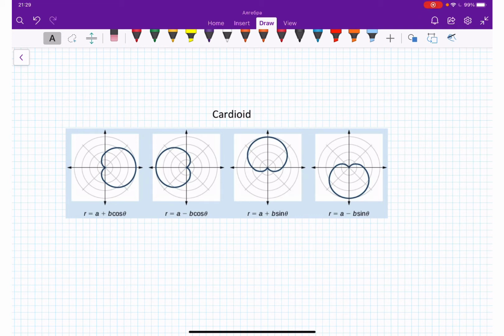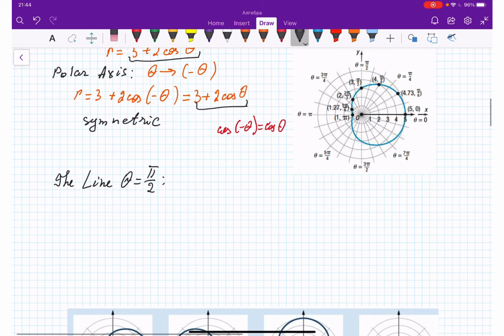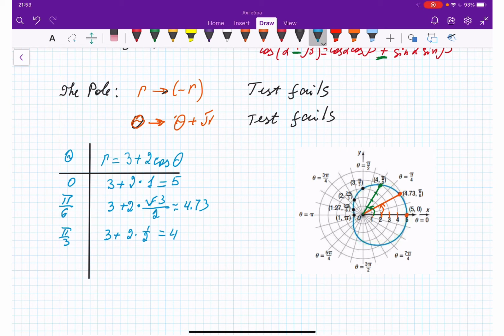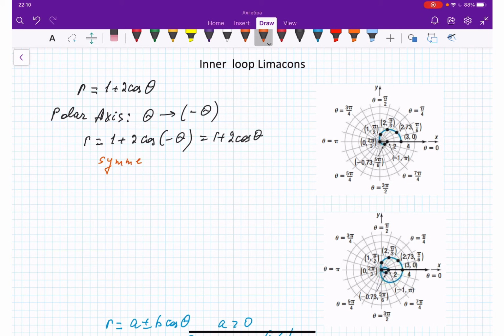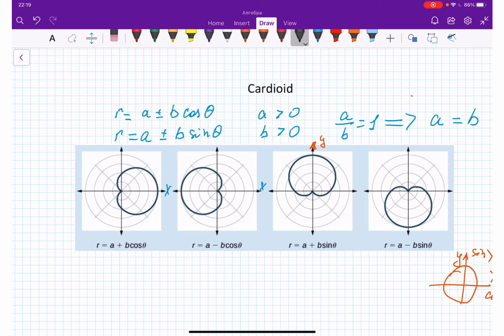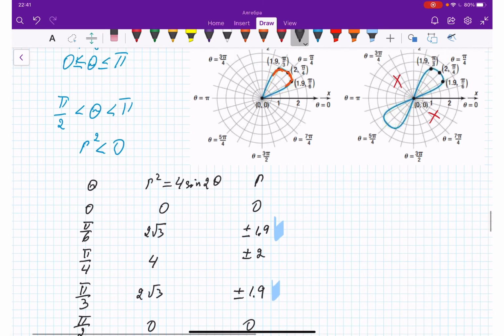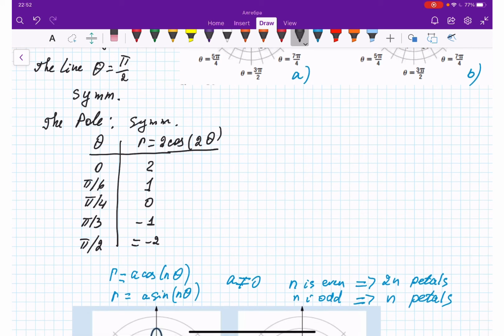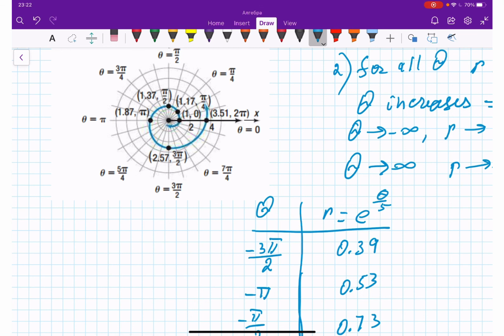Precalculus: Graphing Polar Equations: Cardioid. Part 2